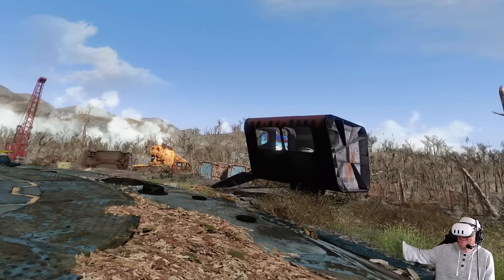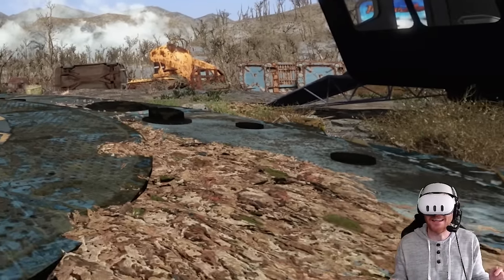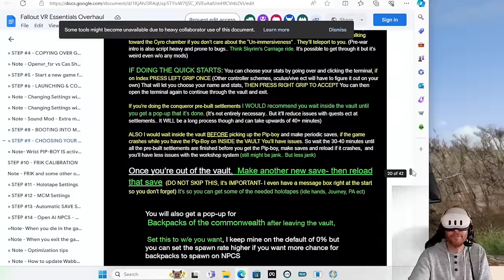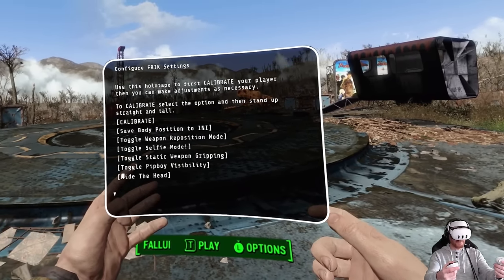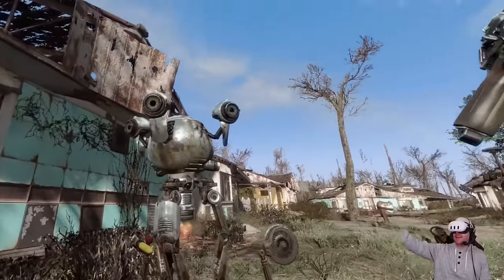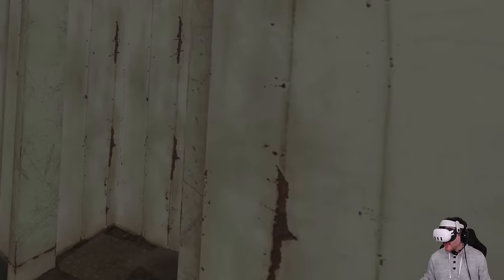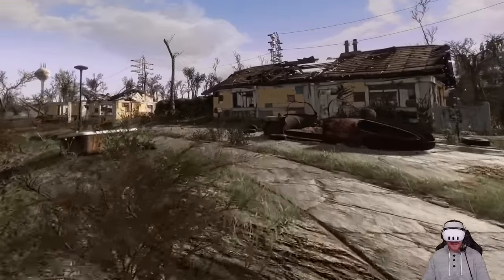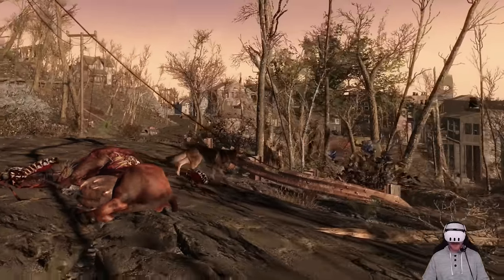These Mods Will Make Fallout 4 VR Feel Like You're In The Fallout TV Show (Sort Of) - Ians VR Corner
The Fallout TV show is currently THE big thing that everyone is talking about, so of course, Ian Higton has decided to get in on the action for this week's VR Corner. Inspired by VR content creator @BeardoBenjo, Ian decided to use @gingasvr's Fallout VR Essentials Overhaul mod to turn Fallout 4 VR gameplay from the lacklustre vanilla offering into a gorgeous, post-apocalyptic survival game that's visually, fairly similar to the TV show (minus the properly proportioned main character). The only problem is, Ian is an idiot and as usual, things didn't really go to plan... Join Ian Higton and his short-statured alter-ego Ian Mclean as they explore Fallout 4 VR mod gameplay to see whether or not Fallout 4 VR pc gameplay is worth checking out now that you've seen the Fallout show!

You can find GingasVR's Fallout VR Essentials Overhaul Mod List